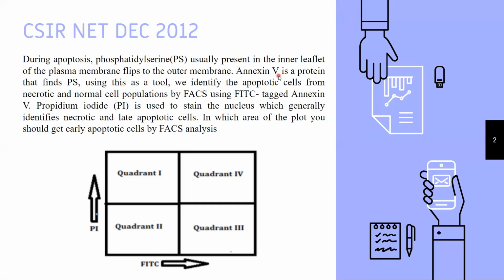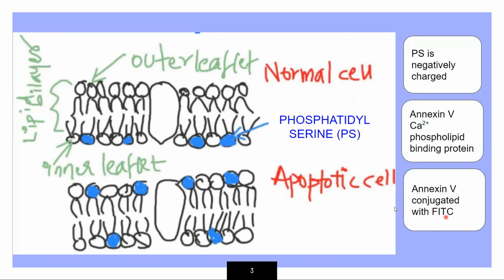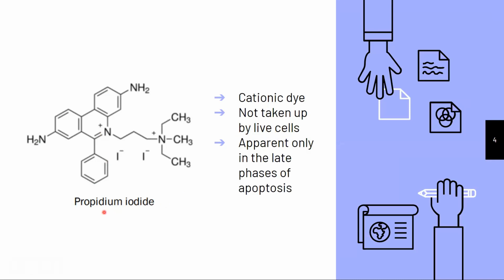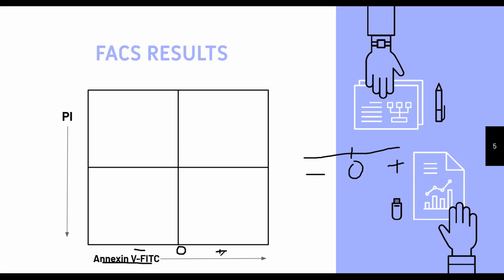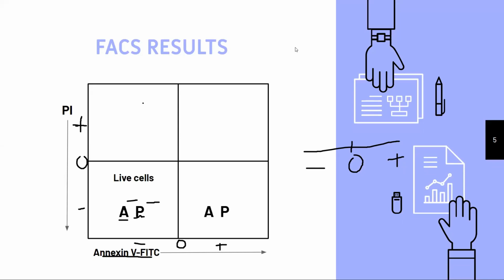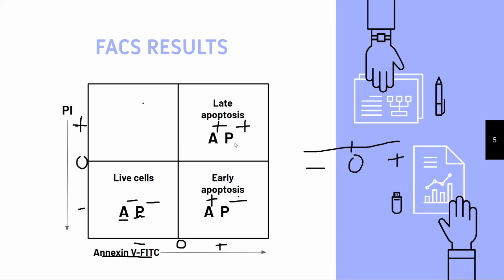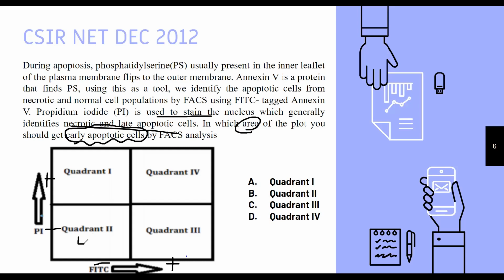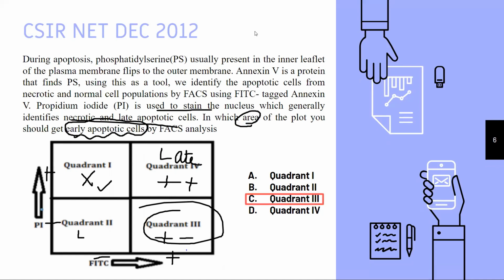Flow cytometry data analysis FACS & Apoptosis |CSIR NET Life Sciences|Dec2019|Dec2012|Dec2014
Learn how to read and analyze FACS results. The video explains the principle behind detection of apoptotic and necrotic cells. Question from Dec 2014 and Dec 2012 is discussed

For similar questions and solutions refer to my next video!